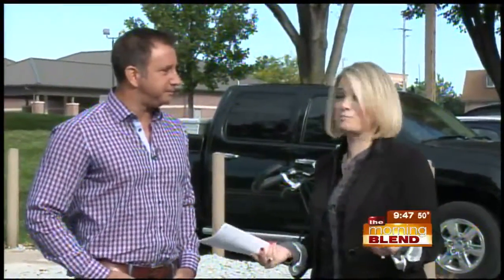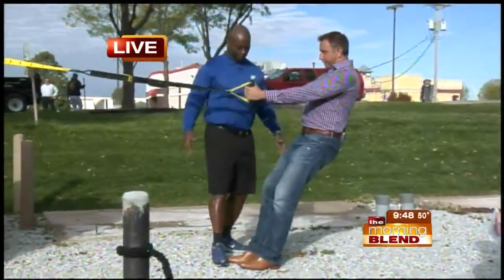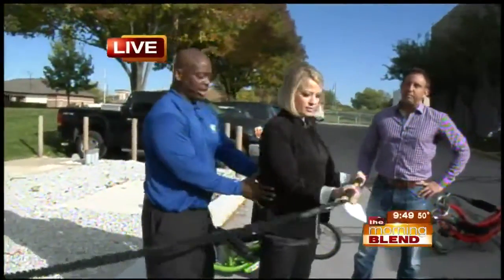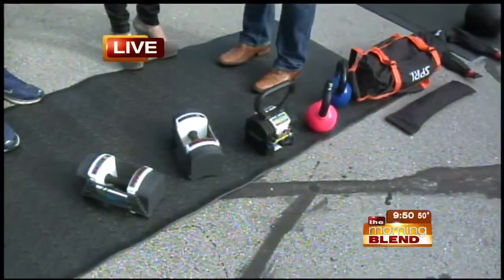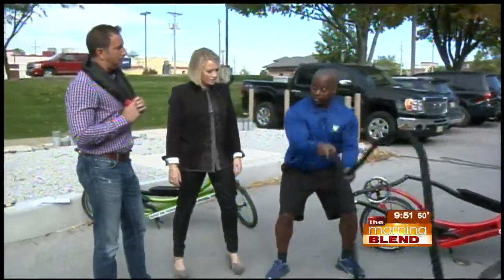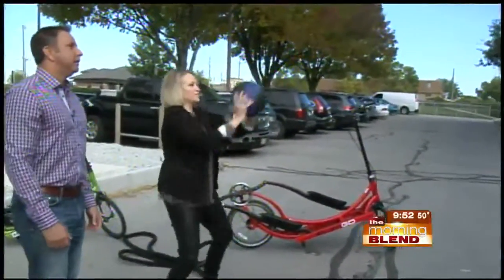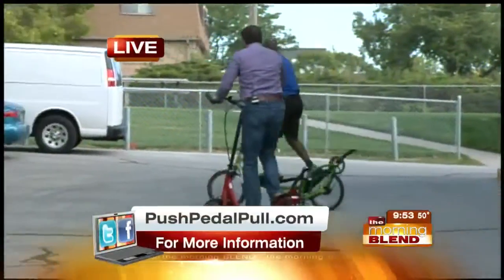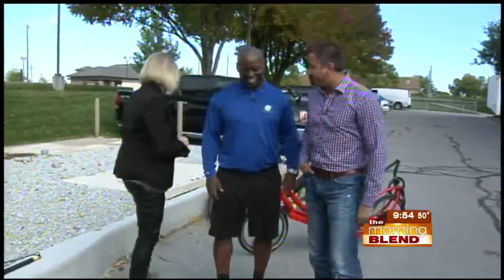Push Pedal Pull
James W. Keyes is back to talk about getting outdoors with fun exercise items such as a medicine ball, fit bags, battling rope, slam ball and Kettlebells. Tune in for a fabulous way to keep your beach body through the winter!  Just because you work out at home doesn't mean it has to be boring!